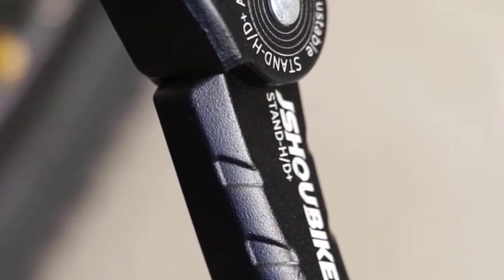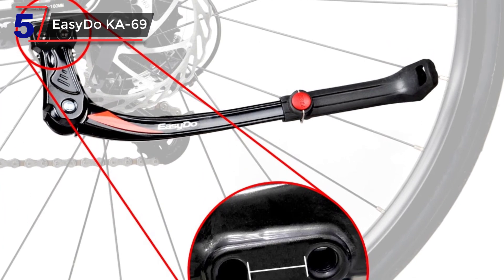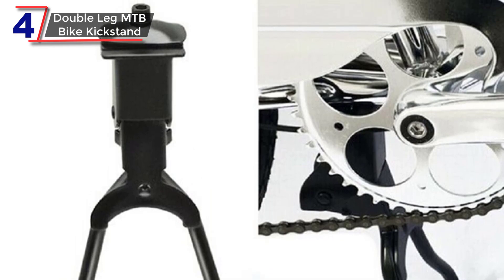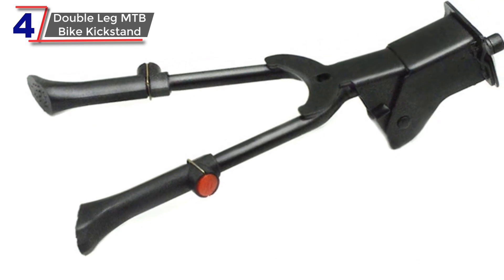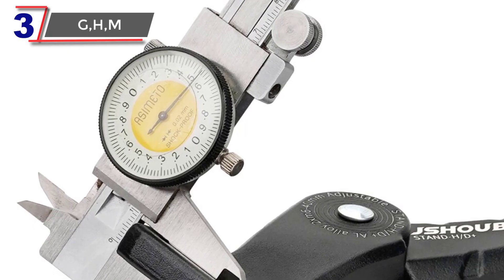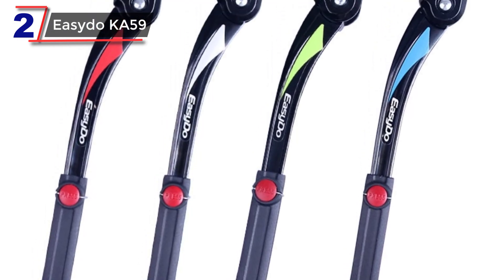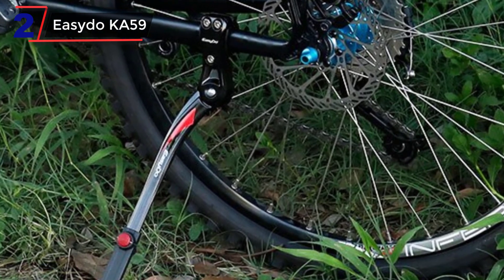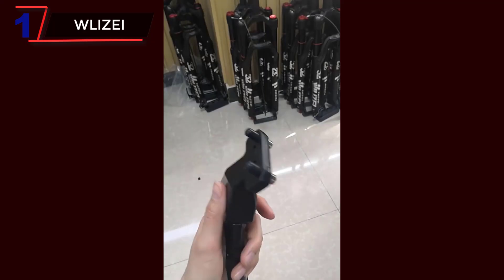Top 5 Best Bike Kickstands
➜ 5. EasyDo KA-69 bike Kickstand

➜ 4. Double Parking Leg MTB Bike Kickstand

➜ 3. G, H, M Bike Kickstand MTB/Snow/Folding

➜ 2. Easydo ED-KA59 MTB Bike Kickstand

➜ 1. WLIZEI MTB/Snow/folding Bike Kickstand

I will show you the Top 5 Best bike kickstands on aliexpress.